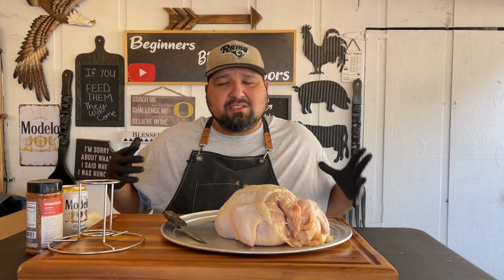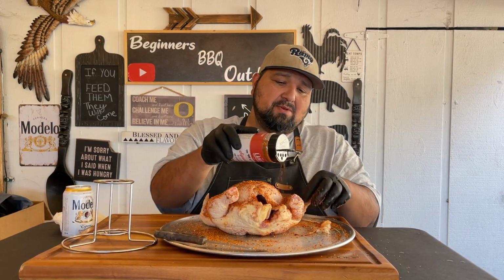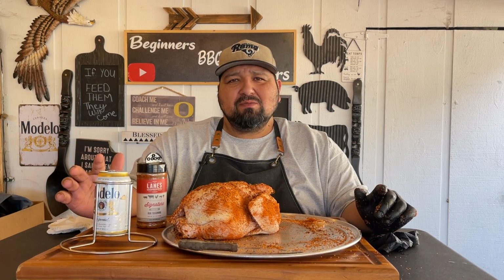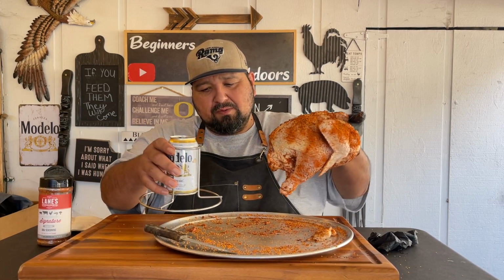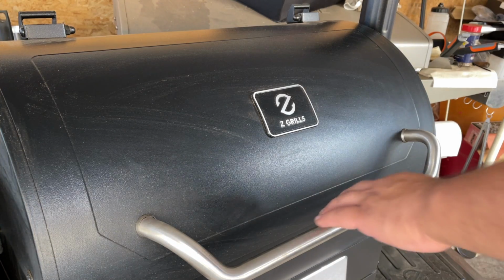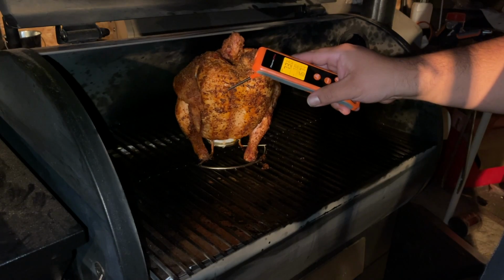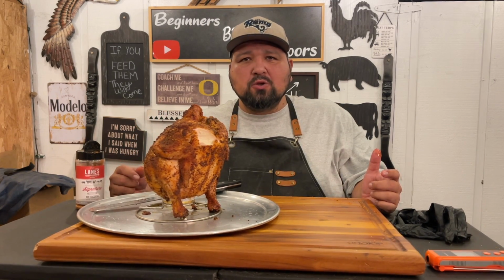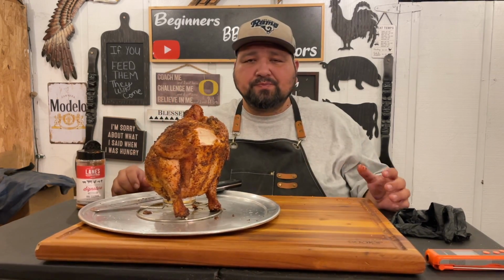Beer can chicken - smoke chicken - Z Grills - how to cook chicken on pellet grills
Beer can chicken is on the menu this week. This is something I've been wanting to try. It's actually pretty good and really simple to do on the Z Grills pellet grills. Hope you enjoy this video.

⬇️Check out the links⬇️

Use this code for $30 off - bbq30

🚨 About us 🚨

This is a channel where beginners can learn along with me, how to cook and use  a pellet grill and a Blackstone Griddle.  Learning how to season meats and knowing how to properly cook on a pellet grill and blackstone griddle.

I have never used a pellet grill or a blackstone griddle,  but together we will learn as we go. I hope you enjoy my videos.